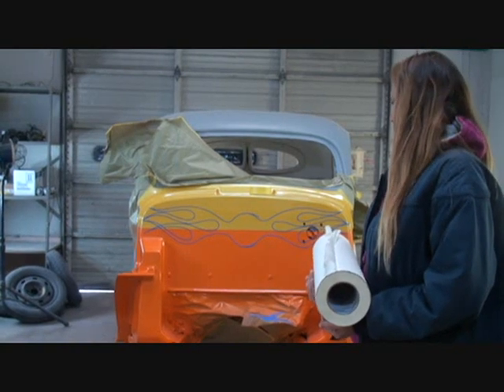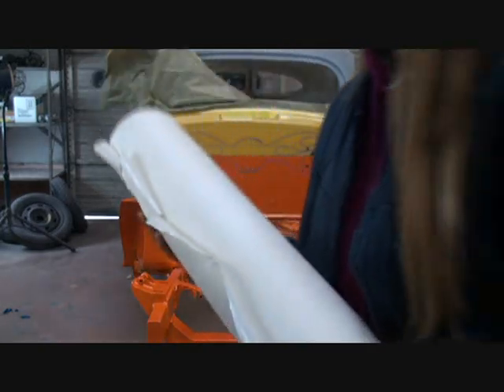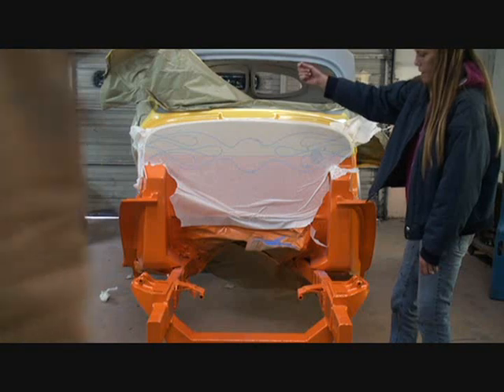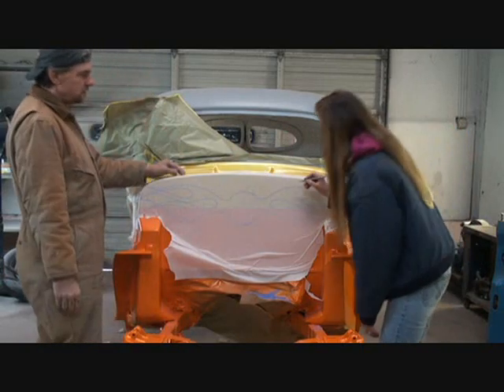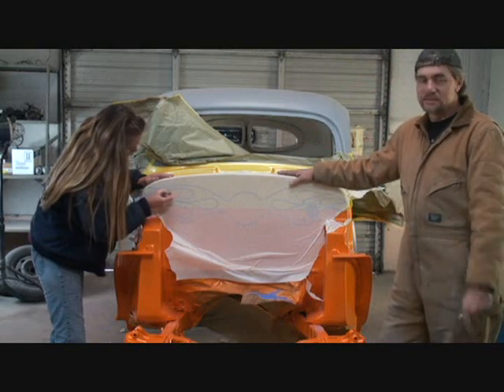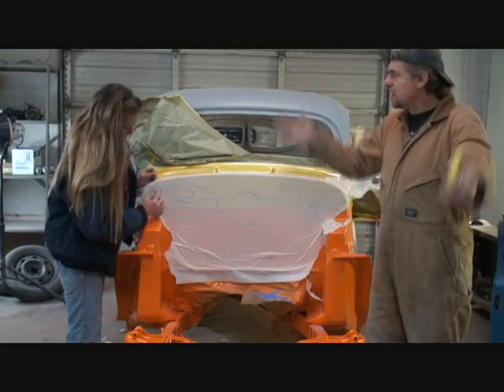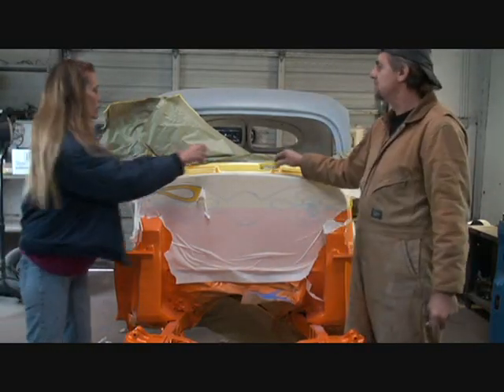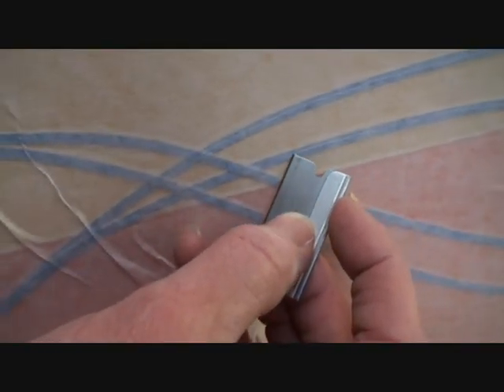1941 Willys Pro Street Coupe-How To Paint Custom Flames, Part 3